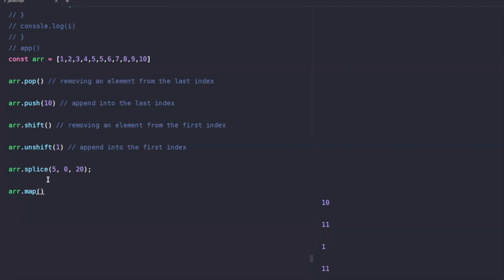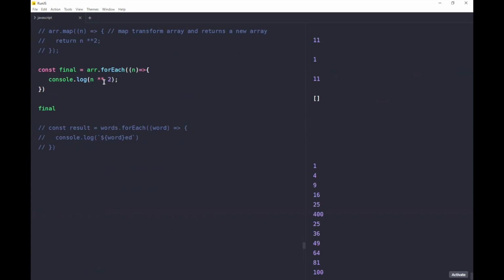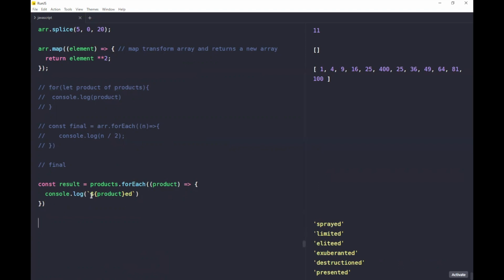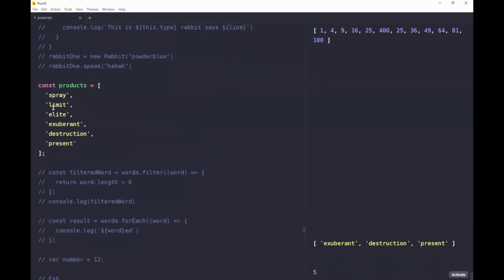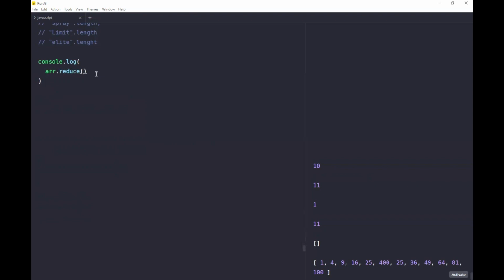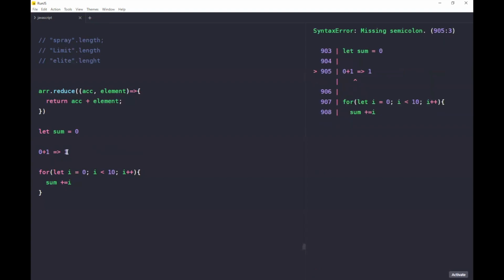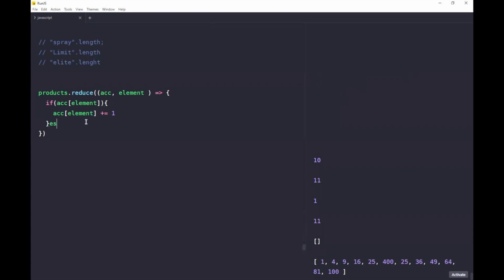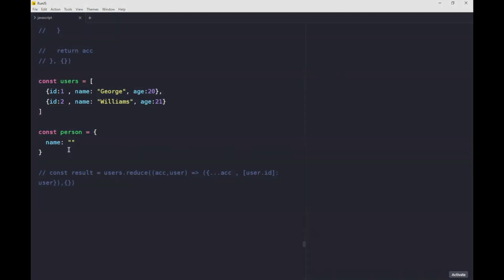Basic Javascript DataStructure and (Higher-Order Functions)